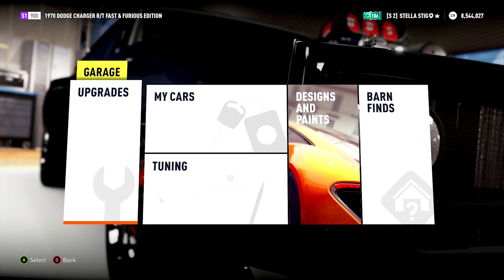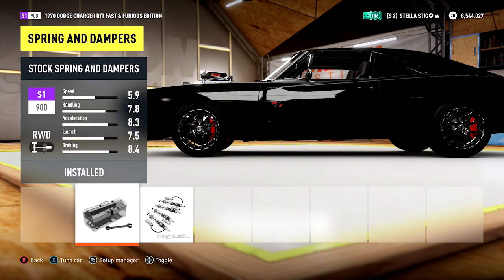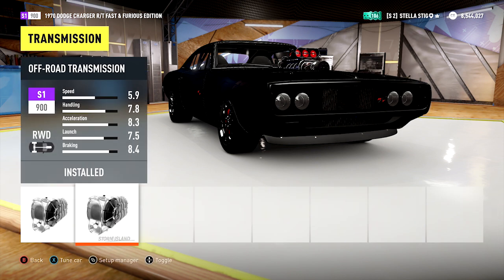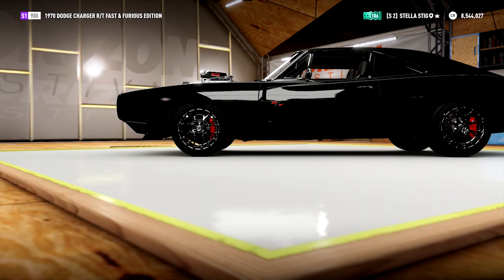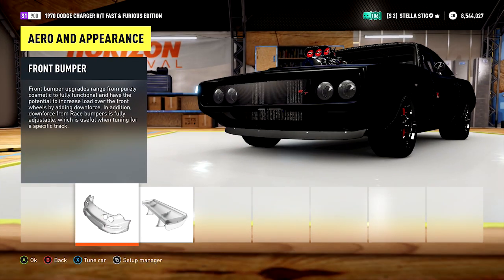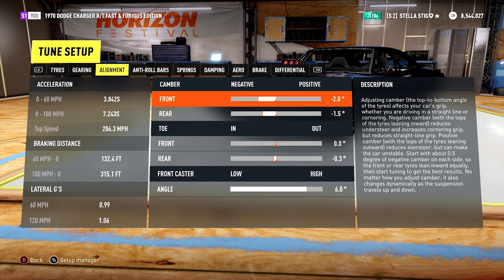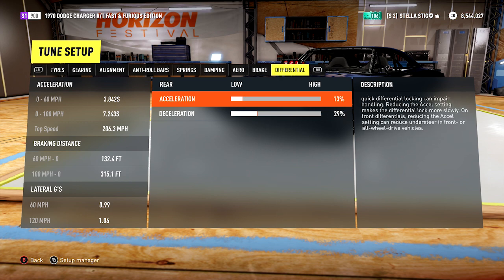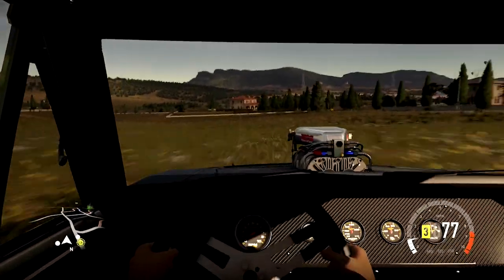Forza Horizon 2 - Fast And Furious Build & Tune Tutorial - Doms Charger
Forza Horizon 2: Back with a build and tune for Doms Charger from the fast and the furious car pack for forza horizon 2. Hope you enjoy.

Patrons - Supporting Stella Growth :)

*DTOWNBOSS41
*PAUL PRIDHAM
* TONY WHITE
*DTC MILCH
*FIRE
*ROB
*GARETH CHAMPION

Game: Forza Horizon 2

Forza Horizon 2 again takes place during the fictional "Horizon Festival", this time being held in southern Europe, focusing on southern France and northern Italy. The game world has approximately three times more drivable area than that for the original Forza Horizon, with events set in Provence, Tuscany and Côte d'Azur, among other regions.[citation needed] Players will explore the region, taking part in races and special events in order to advance through the game. Events can take place at day or night, and a dynamic weather system is being added for the first time in a Forza-series game.
Among new features in the game is the "Bucket List", which is a group of challenges for the player to complete, similar to the 1000 Club in Forza Horizon. There will be two separate lists; one for France and another for Italy. It has also been confirmed that these challenges will be continuously updated to provide new challenges throughout the map. Car Meets are an online mode where players can meet up online and compare their cars, similar to "Forzavista" mode in Forza Motorsport 5. Players will also be able to interact with each other in Car Meets, including sharing tuning setups and liveries.

--- Tags ---